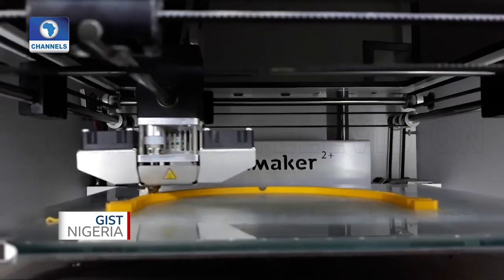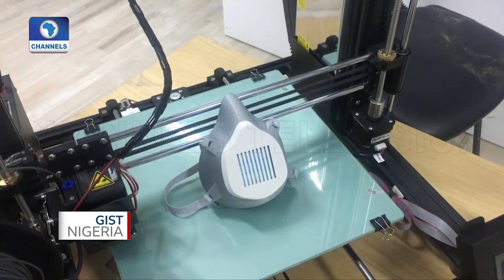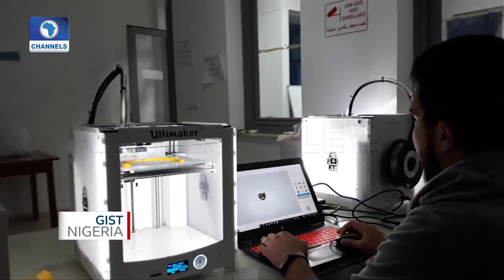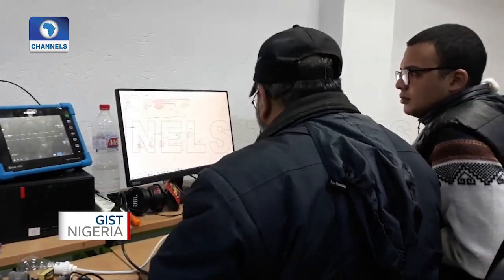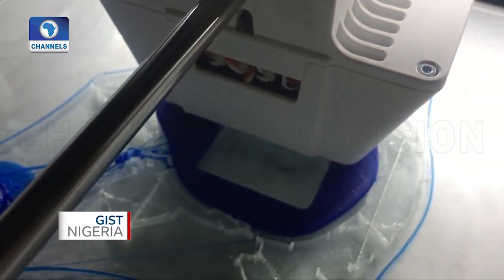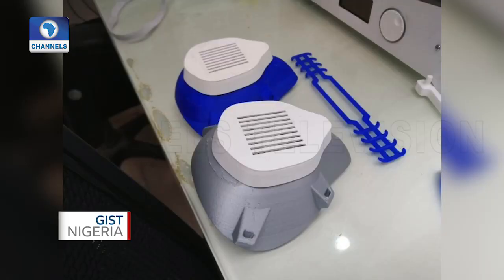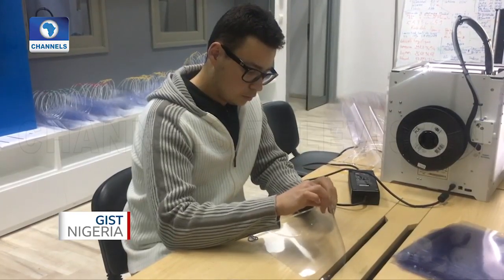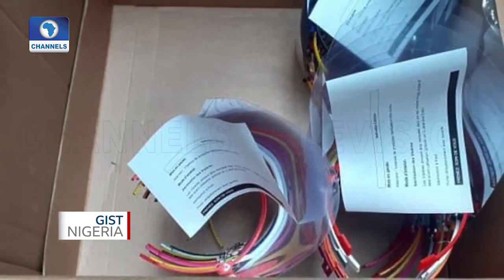Coronavirus Pandemic: Meet The Engineering Students Curbing Spread Of COVID 19 In Tunisia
Tacha Grach is an engineering student at the National School of Engineering in Sousse, Tunisia.

Together with his colleagues, they have decided to serve humanity and help their country stop the spread of the deadly novel coronavirus by producing 3D-printing face masks.

The team of six has also come up with a new design using laser technology, cutting processing time down from 90 minutes to just 2 minutes per mask.

Show time slots:
WEDNESDAY 9.00pm On CHANNELS TV & CHANNELS 24{UK} On SKY 518 [New Edition]

REPEAT: * THURSDAY 3.30pm On DSTV * FRIDAY 6.30pm On Terrestrial * SUNDAY 11.30 am On Terrestrial * SATURDAY 12.30pm CHANNELS 24{UK} ON SKY 518.